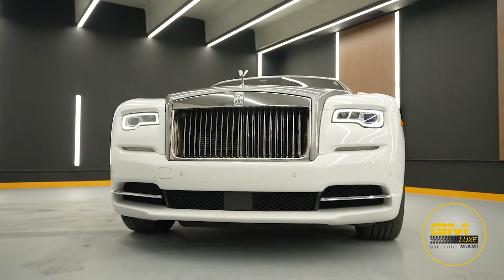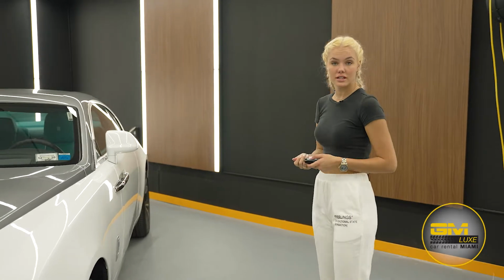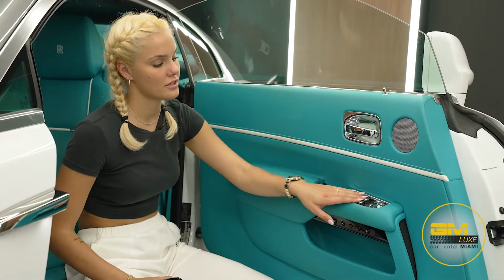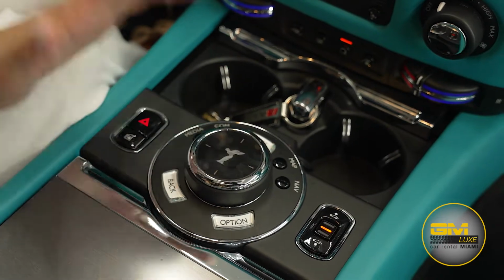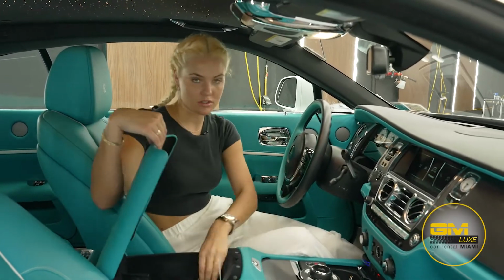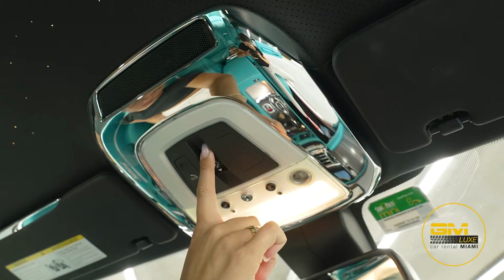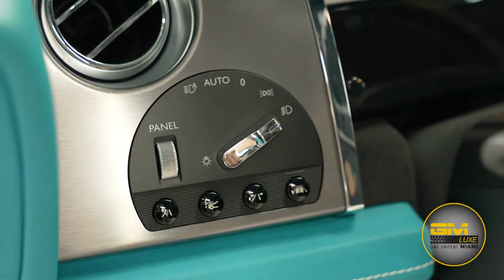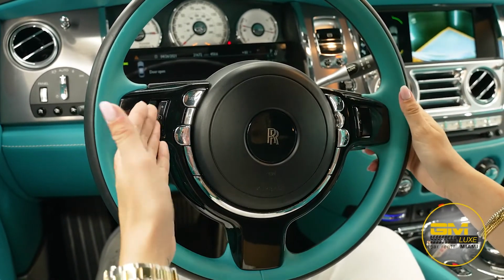Rolls Royce Wraith Tutorial / Luxury Rental Miami / G.M.Luxe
Check out this awesome host, Natalia Z., on Turo and grab the keys to your next adventure